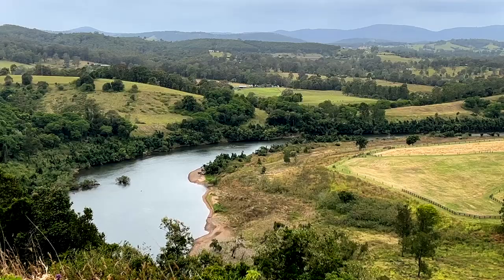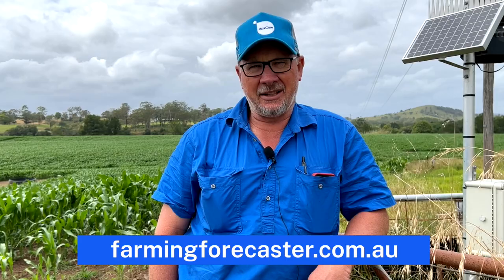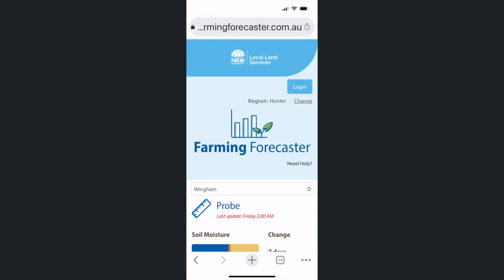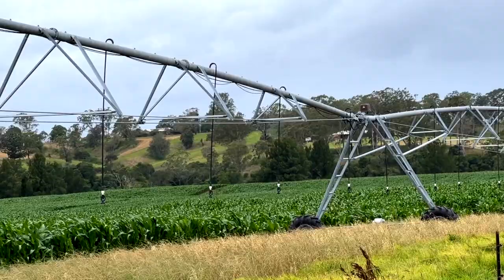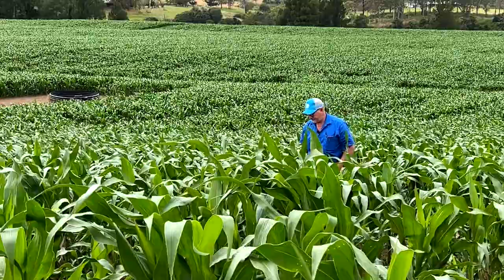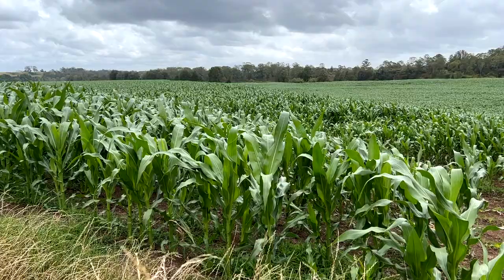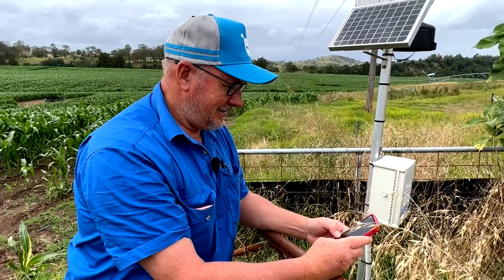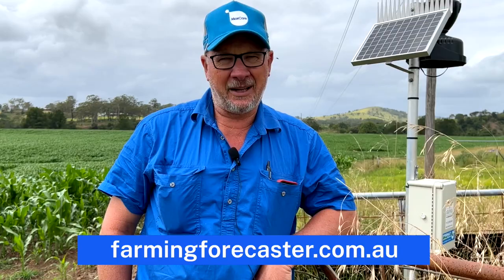Simon Scowen - Farming Forecaster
Simon Scowen is the manager of Manning Valley Dairy. Having recently undertaken major development works to increase the irrigated platform of the farm to 125ha under seven pivots, he has transitioned to greater homegrown summer cropping to reduce his exposure to feed risks. Farming Forecaster is one of the tools he uses to forecast weather conditions and schedule his irrigation. The soil moisture probe, soil temperatures and weather station data all combine to give him greater confidence over the summer.

Access Farming Forecaster! The network of soil moisture monitors and soil probes across the Hunter and Mid-Coast are accessible to all farmers.